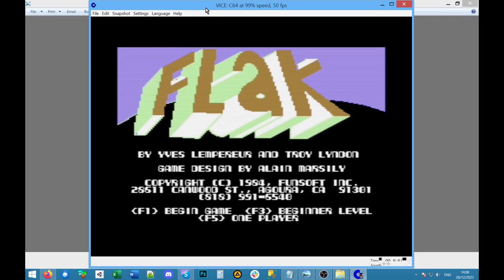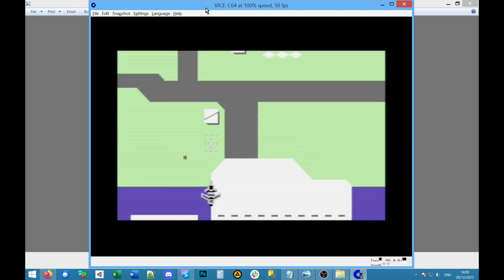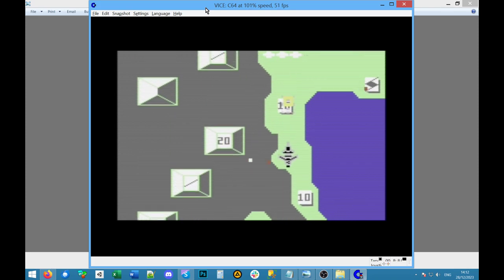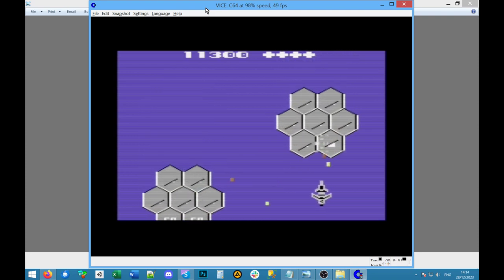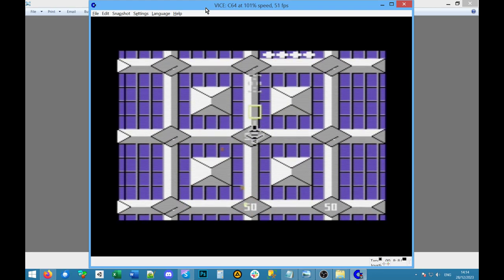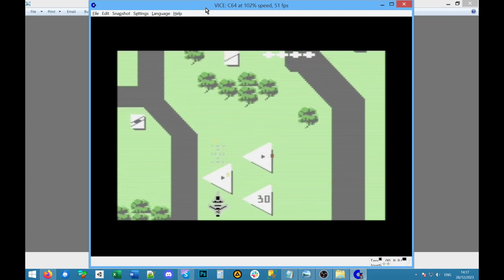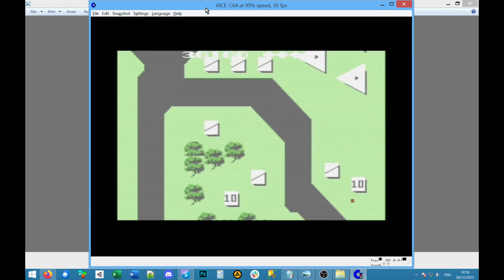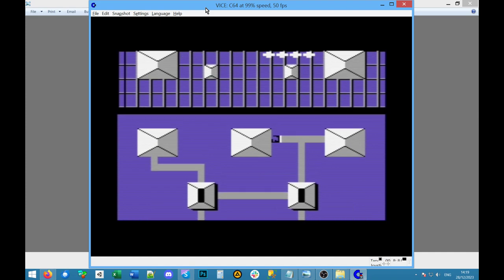Playing Flak on Vice64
Hi, I'm Jake Birkett from Grey Alien Games, and I like retro computing! In this video I play Flak for C64. An old game that I think I played on Spectrum back in the day. There are no flying enemies as far as I can tell, just sneaky turrets that you can bomb on the ground.